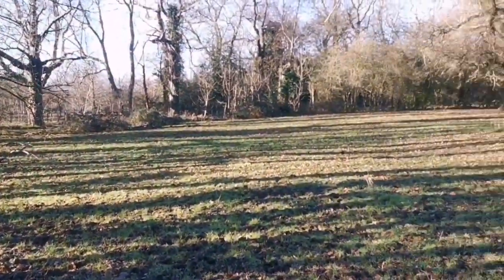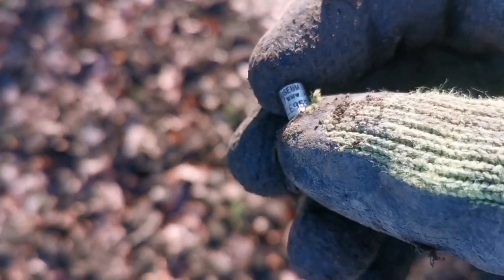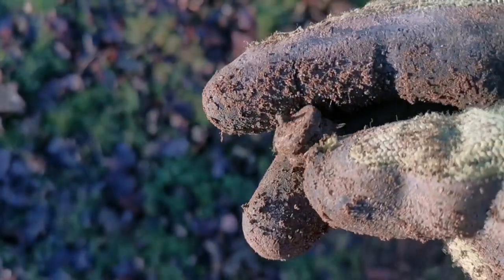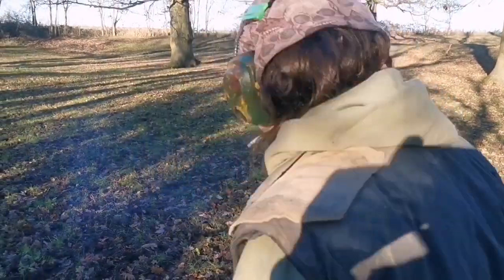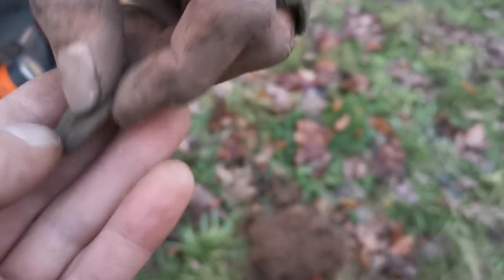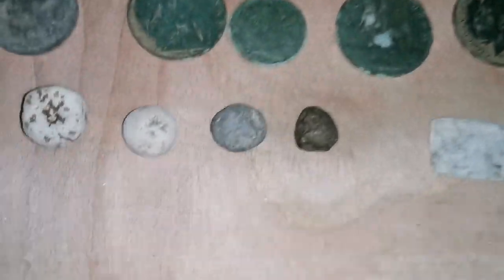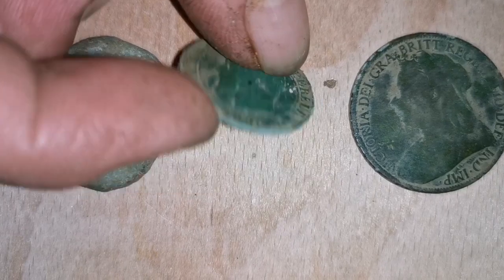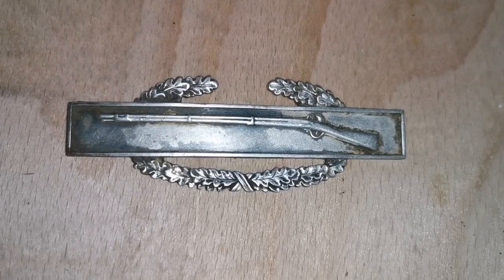Metal Detecting Reality 6 in Leicestershire, New Year Dig Day!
What a day full of interesting finds... watch the video to see them all!